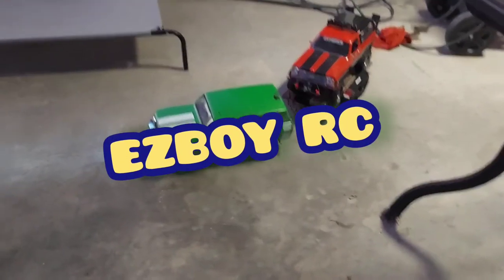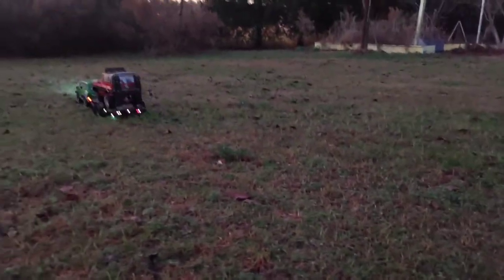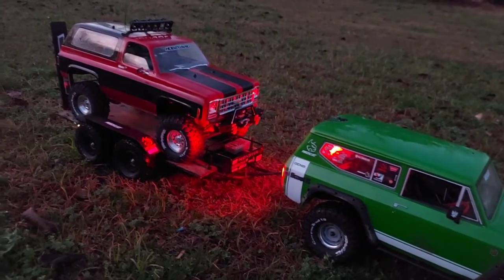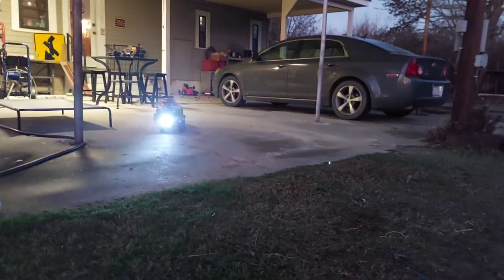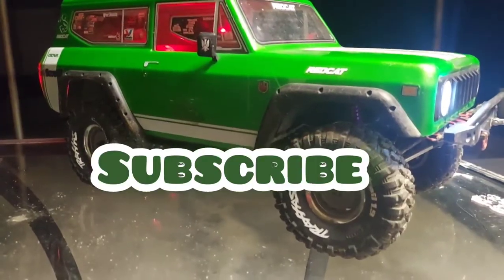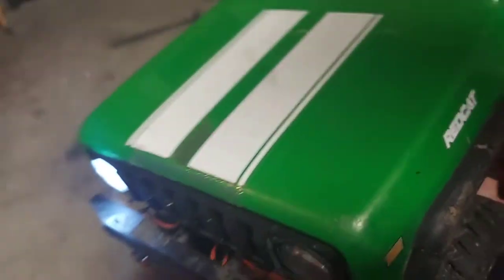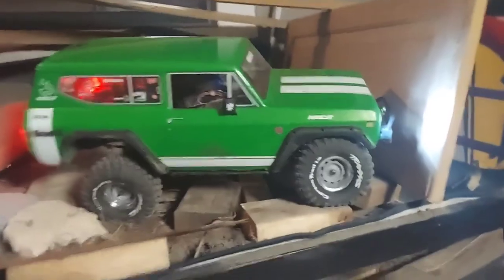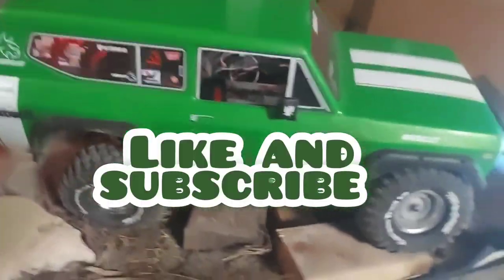The Redcat Gen8 v2 Pulling the trailer around the yard for the 1st time in a long time & shock fix.